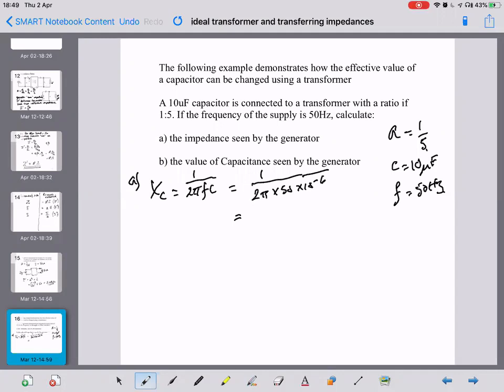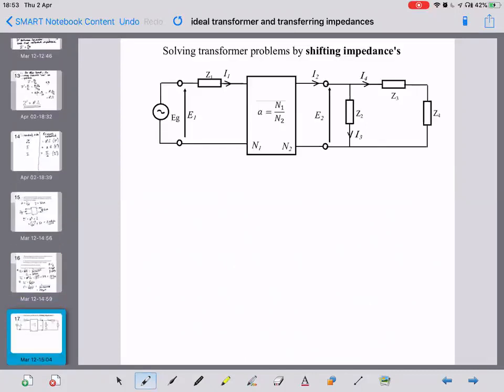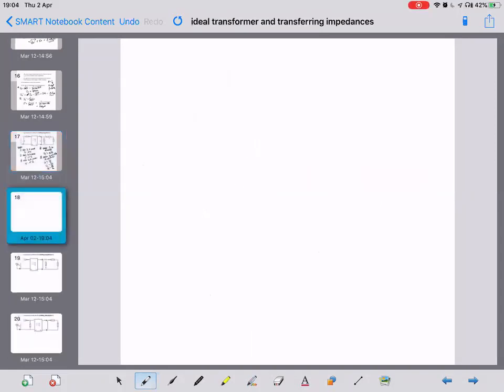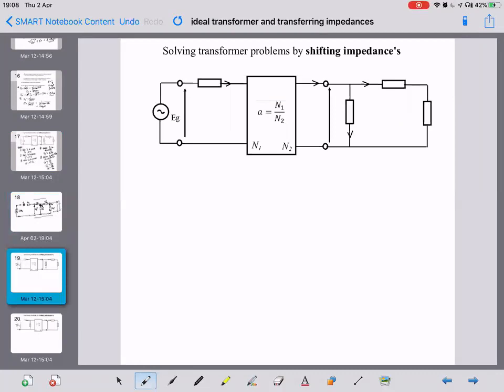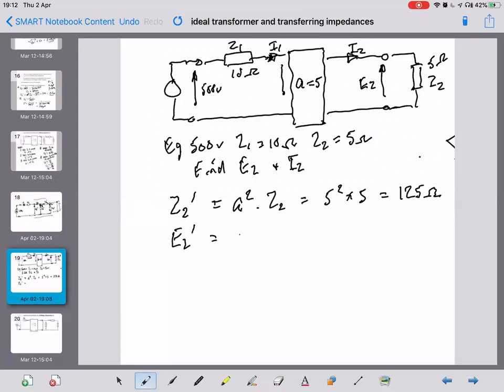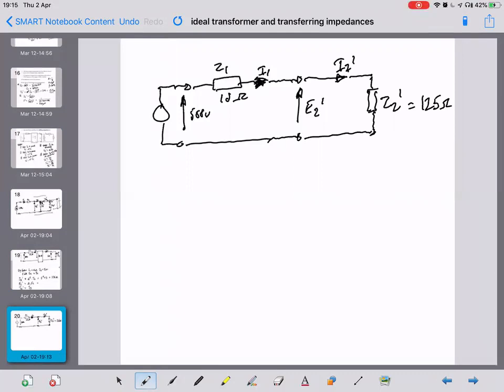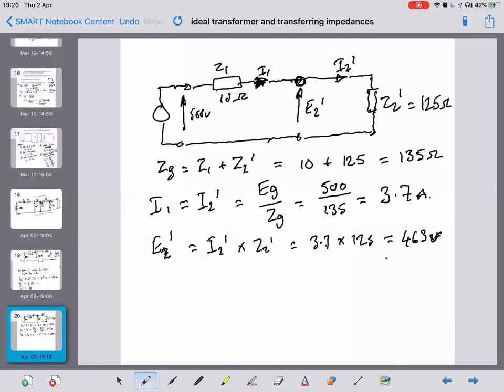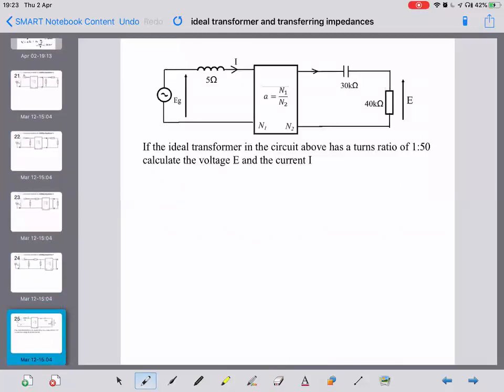2nd Apr 2020 Ideal transformers Pt3